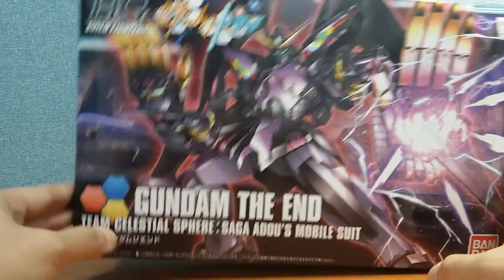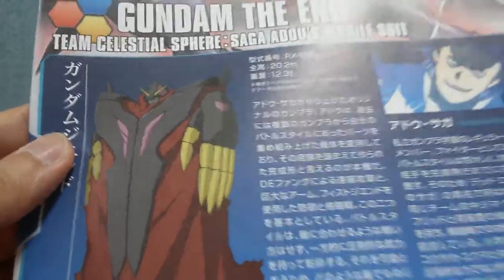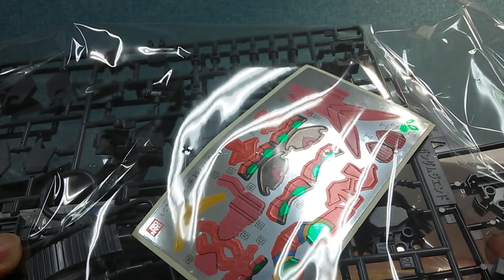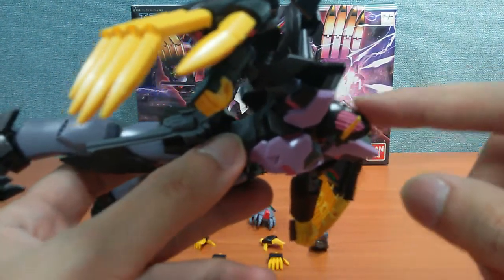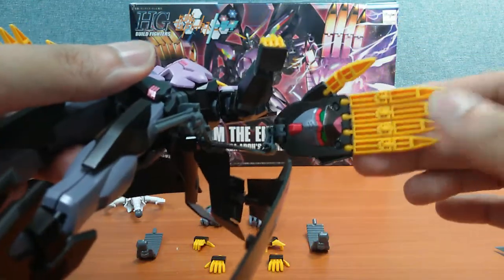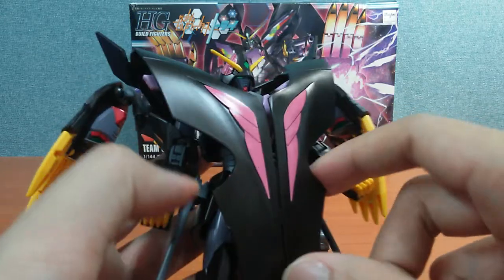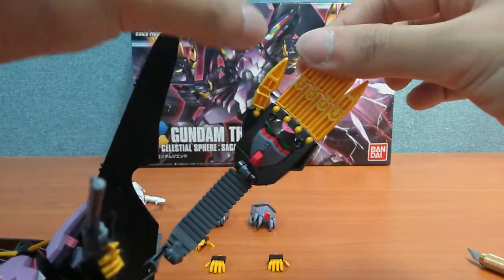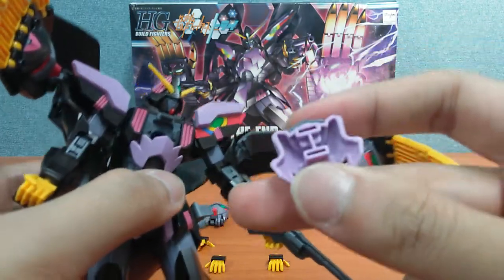HG Build Fighter RX-END Gundam The End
In this video I review the HG Build Fighter The End Gundam from Anime Gundam Build Fighters Try.

For overall, this gundam is very good unless for the number of stickers itself. In my opinion, it's a good gunpla to buy if you like Gundam Build Fighters Try Series.